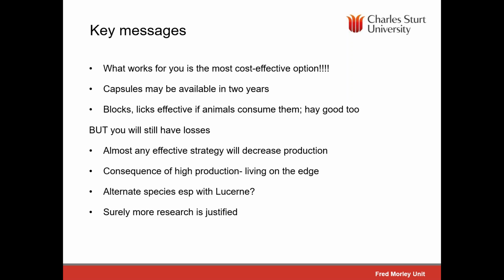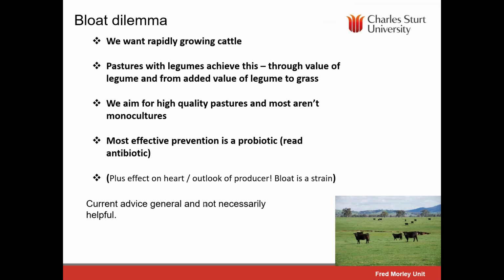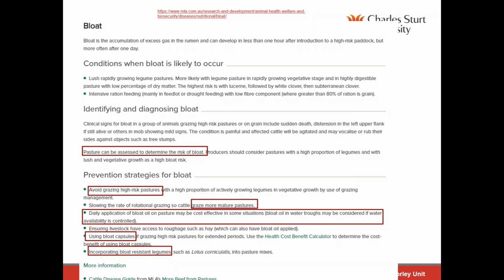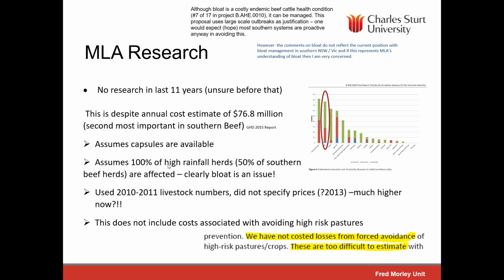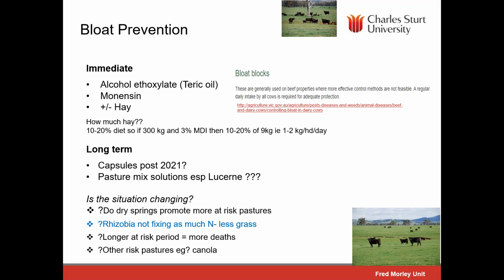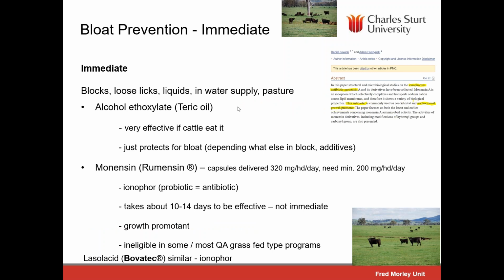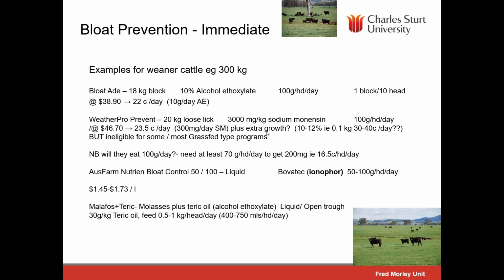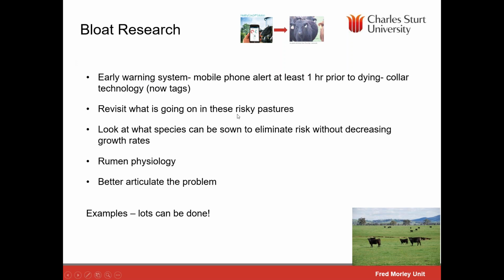Managing bloat in cattle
Dr Bruce Allworth of Charles Sturt University will be discussing the management options for bloat in cattle. Tune in to learn:
 . What is bloat and why does it occur?
 . What are the most cost effective management options?